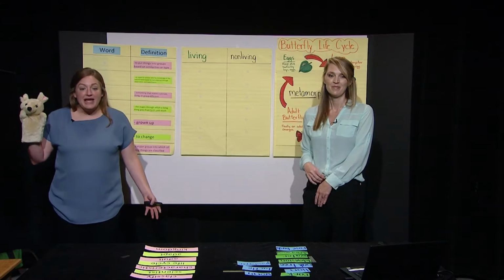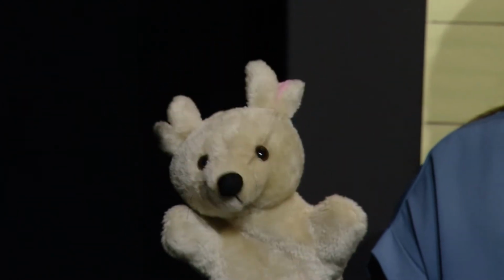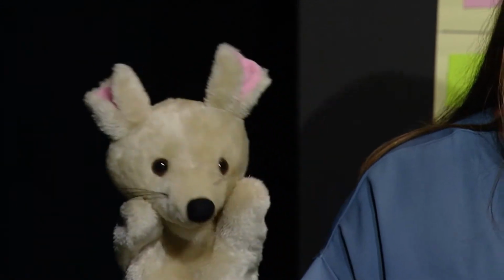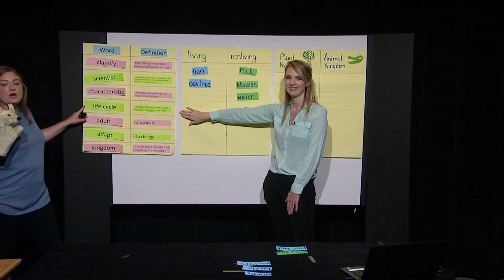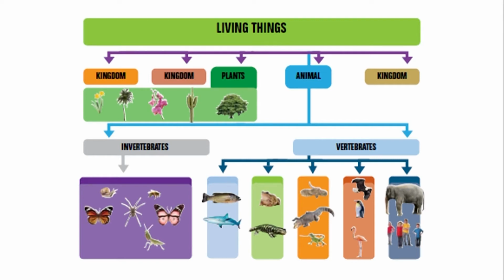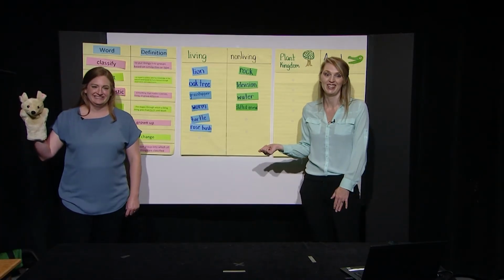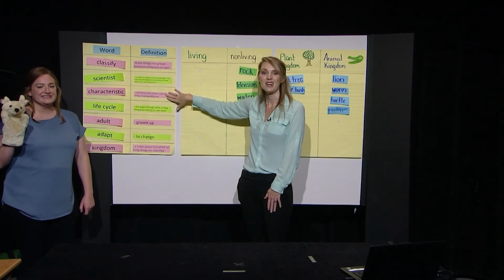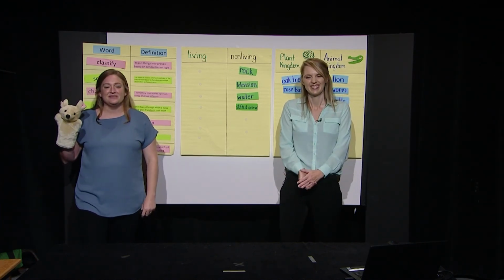CKLA Reading Time #412: Third Grade Chapter 1: Classifying Living Things L.3.1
In this episode, students learn about classifying living things. Content standard L.3.1